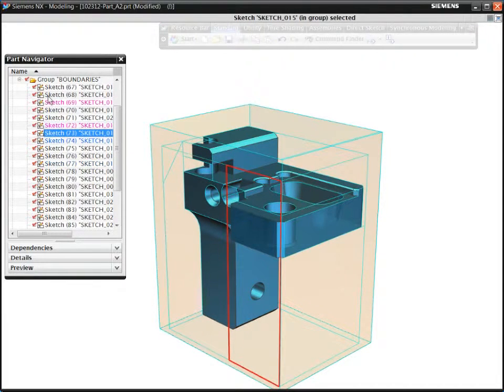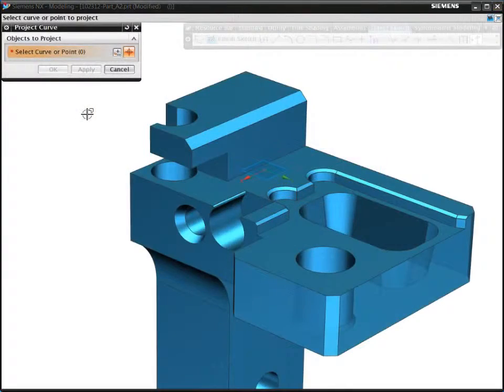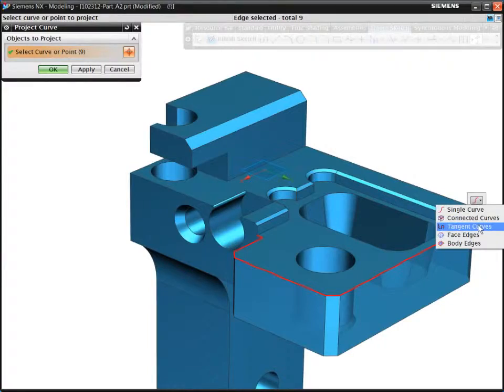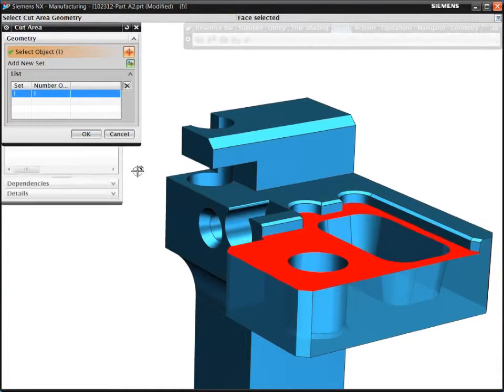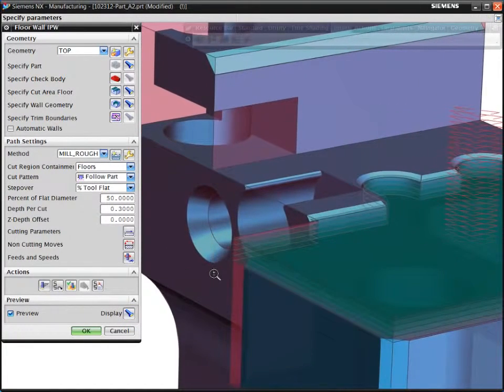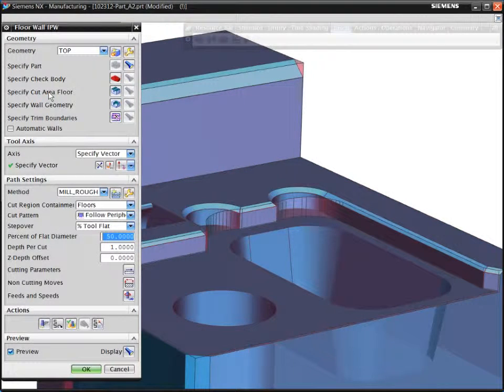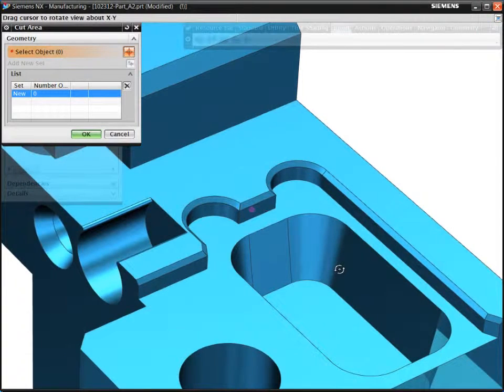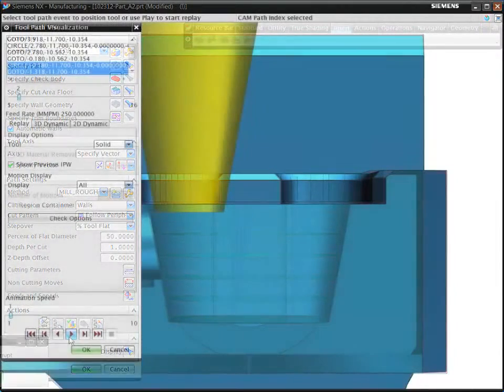NX CAM Volume based 2 5D Milling